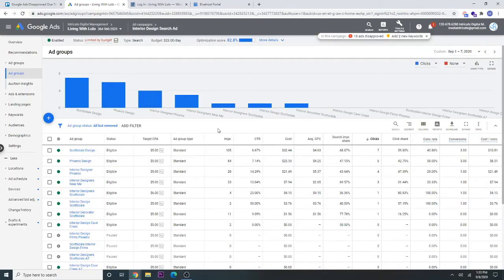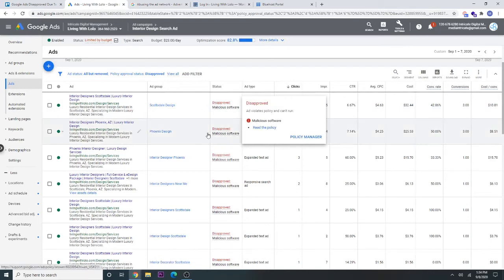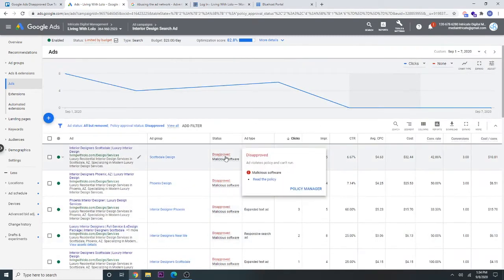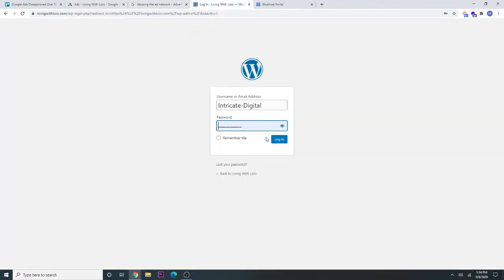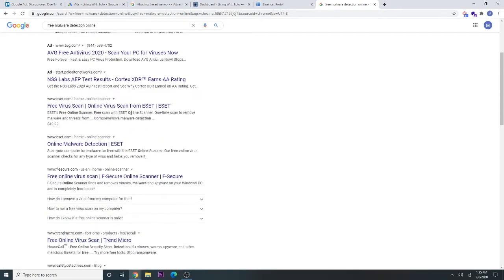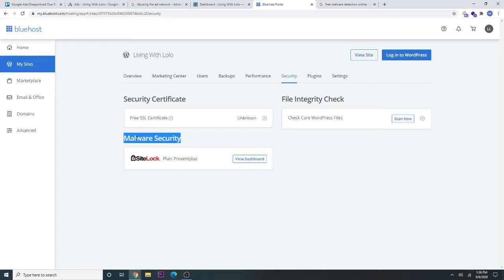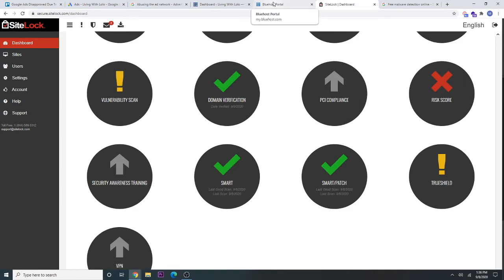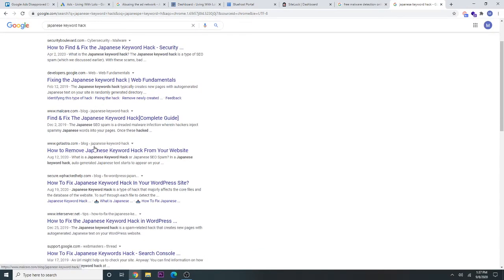Google Ads Disapproved Due to Malware & Unwanted Software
Have your ads ever got this message "Ads Disapproved for Malicious Content or Unwanted Software" ??? This happens pretty often in some cases. This is caused by your website getting compromised by bots that target your website for various reasons.